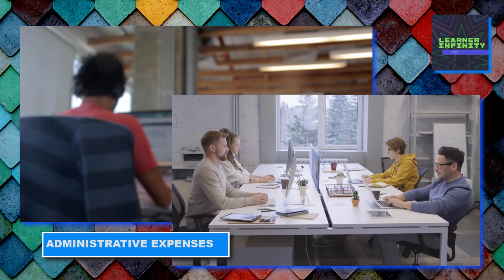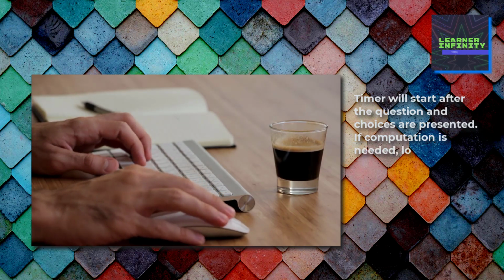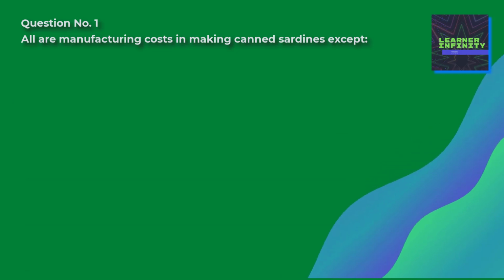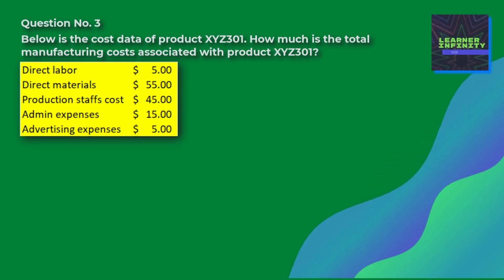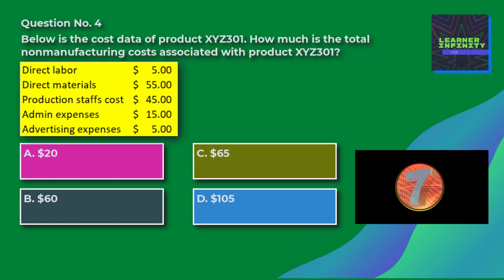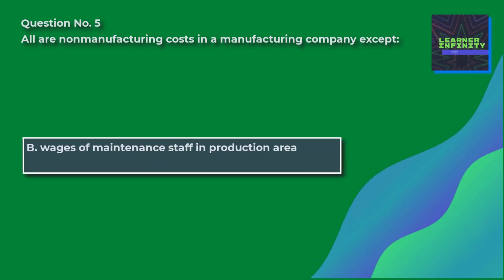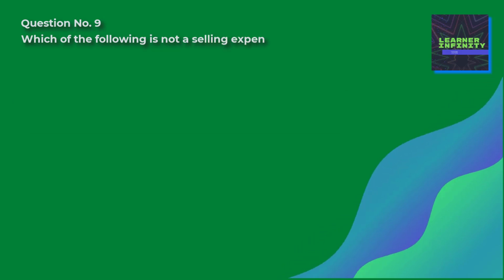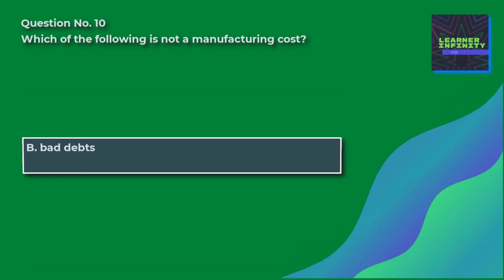Manufacturing Cost and Nonmanufacturing Cost Quiz plus Quick Review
Enjoy answering this quiz and have a quick review about these two cost classifications namely manufacturing cost and nonmanufacturing cost.

I hope you enjoy watching the video and appreciate the editing and animation I personally made.

To all Learners, good luck in your studies!!!